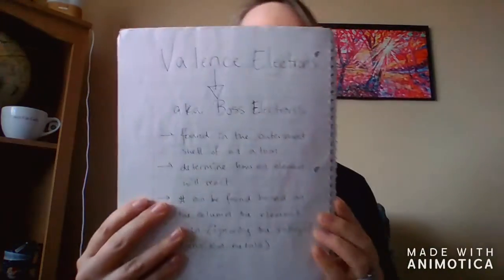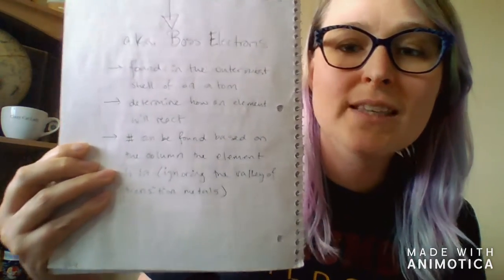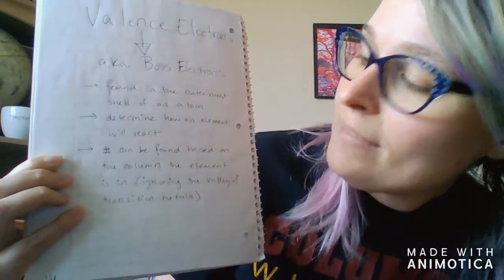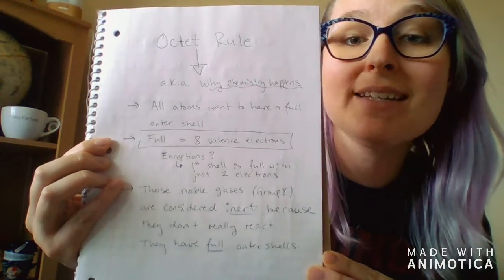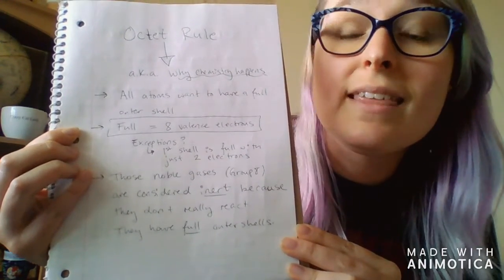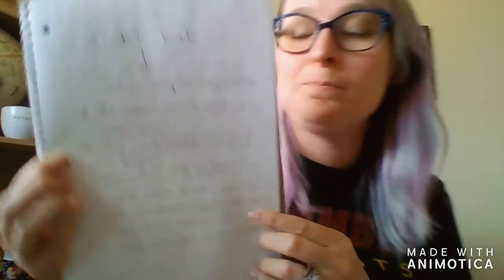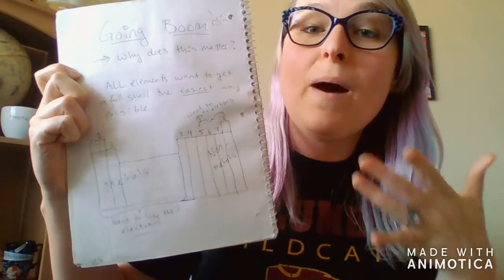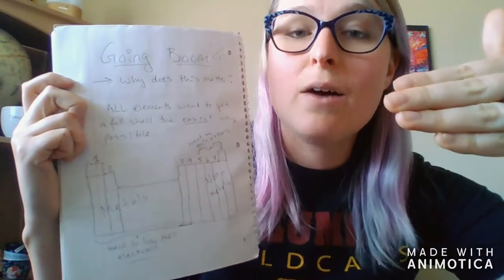Valence Electrons, Octet Rule, and Going Boom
Hey all! Here's a short video over some important chemistry concepts: valence electrons, the Octet Rule, and chemical reactions (aka "Going Boom").